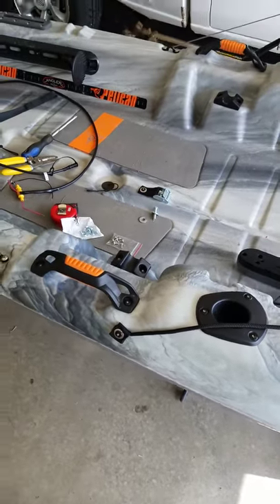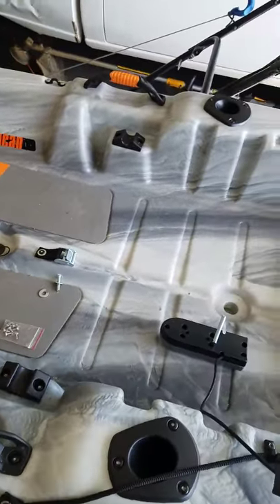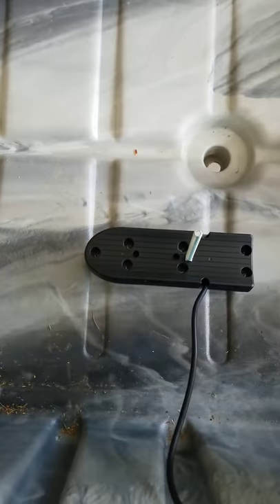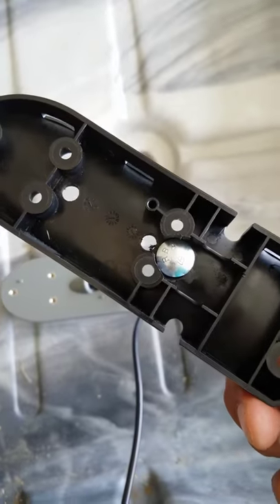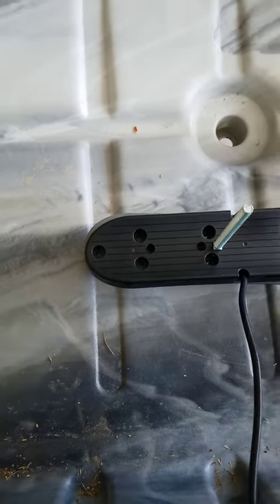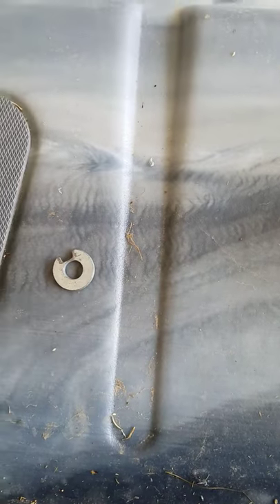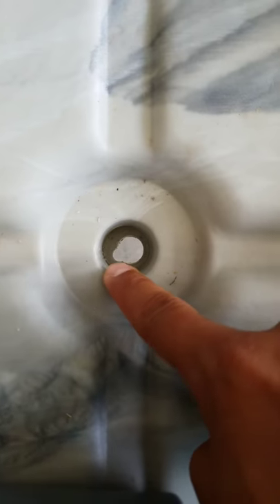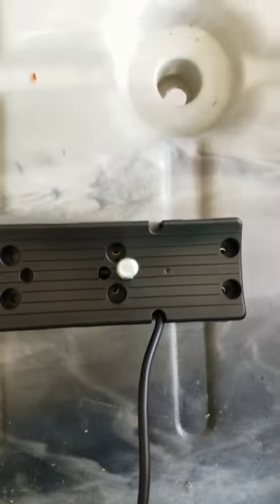The catch 100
Install the garmin striker plus 4cv